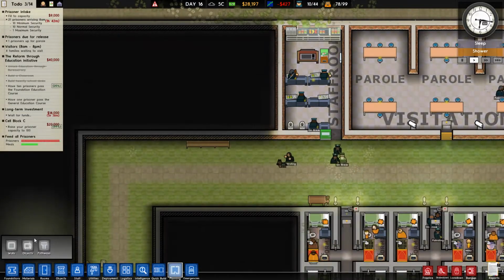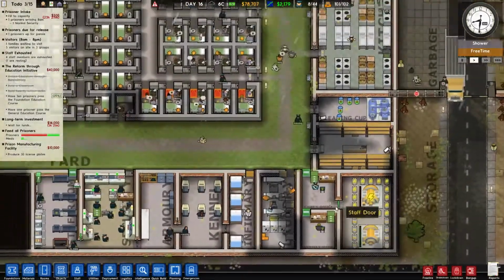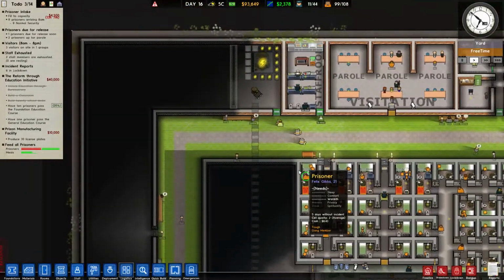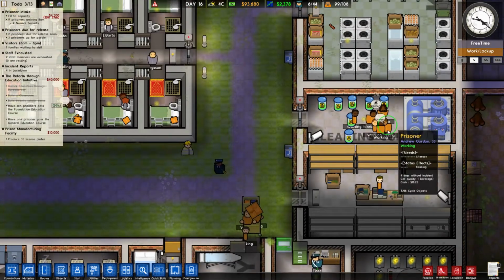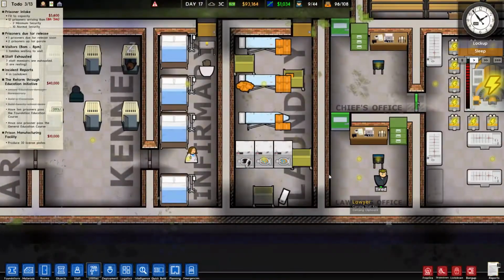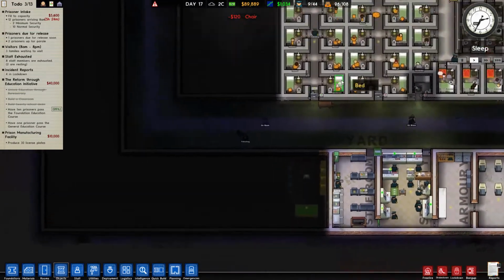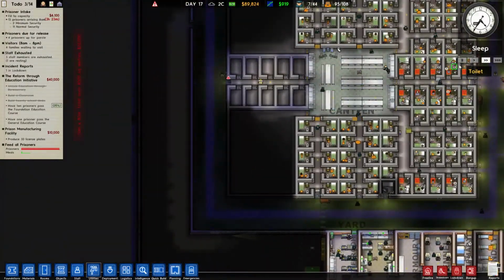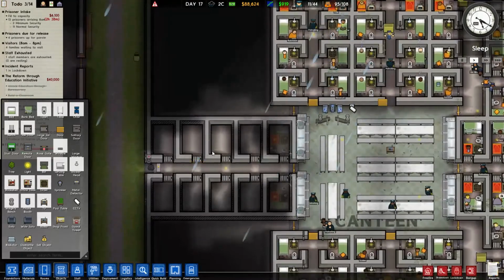Prison Architect Strategy & Tactics 11: You're On Candid Camera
The lure of contraband is on one part understandable, and on the other, rather illogical. Given Sgt Sniffums' track record along with the copious amounts of metal detectors placed around, you would think inmates would think twice. But they don't. Even when they're away from our dogs and detectors, there is still one more way we can catch them in the act...